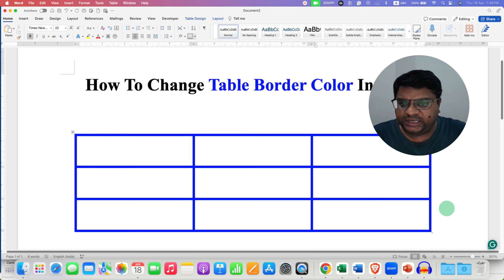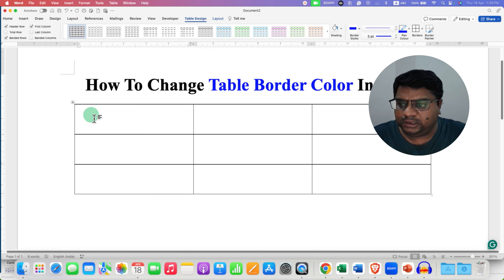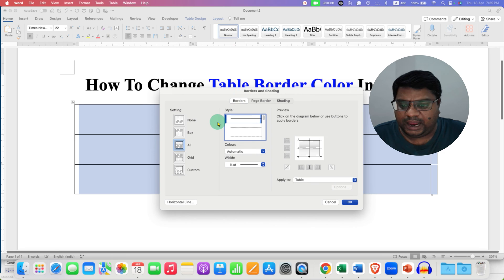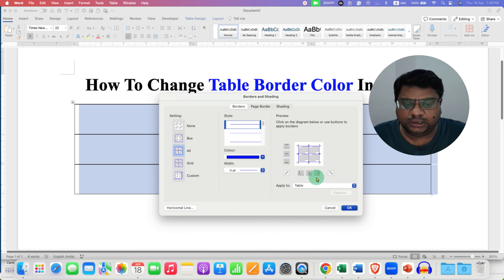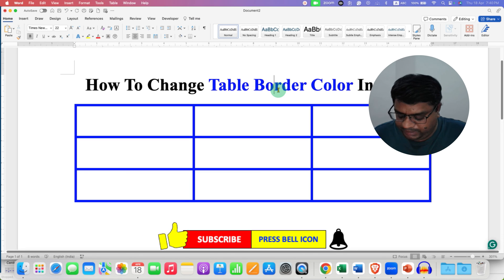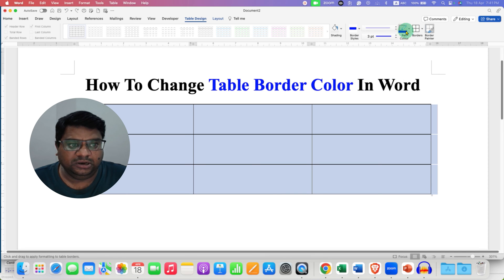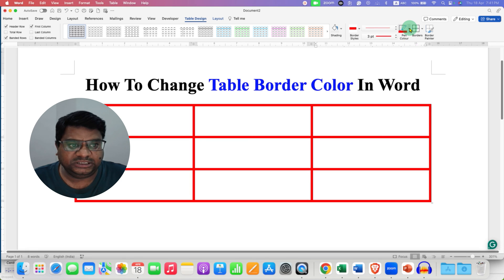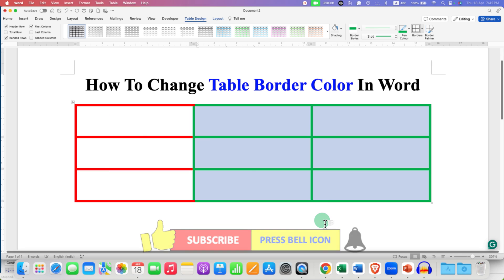How To Change Table Border Color In Word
How To Change Table Border Color In Word document in Microsoft Word is shown in the video. You can also change individual border color around the table cells if required. The methods shown in the video works on both Windows and MAC versions of MS Word
00:00 Whats in Video
00:17 Method 1
01:43 Method 2
02:29 Change Individual Border Color